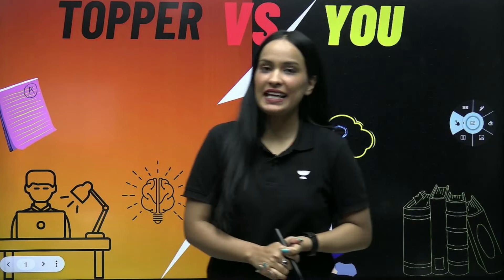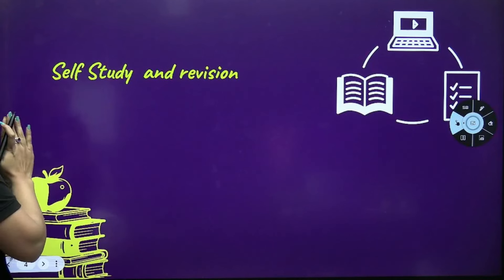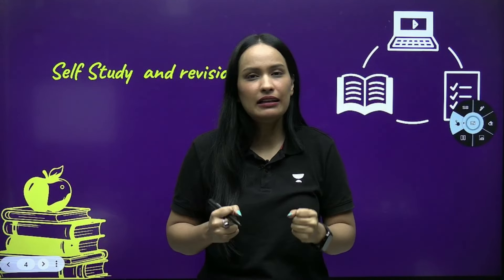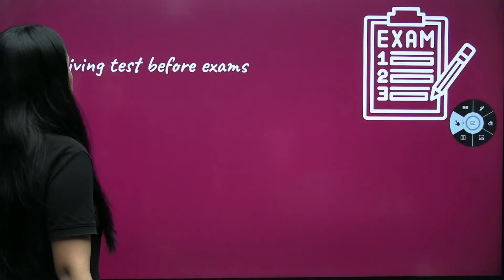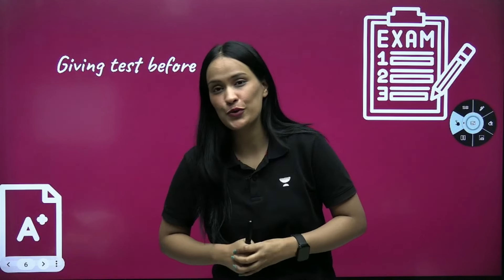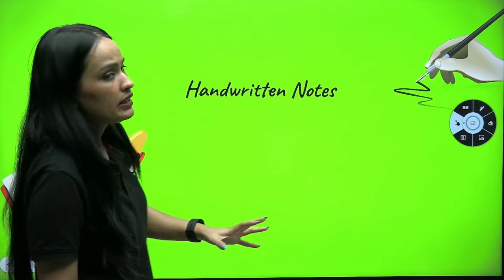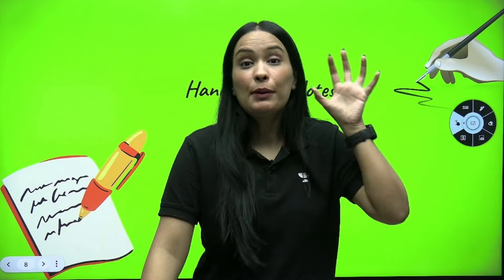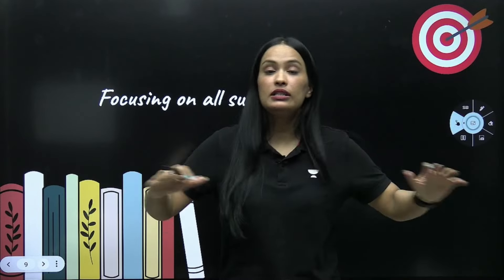🔴 Topper Vs You? 🔥😨 | CBSE Class 10 🔥 | Boards 2024 | Shivani Sharma